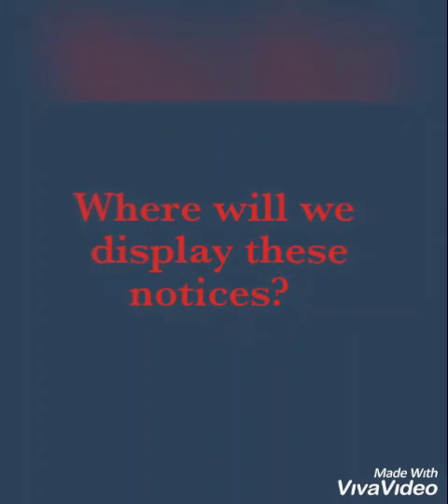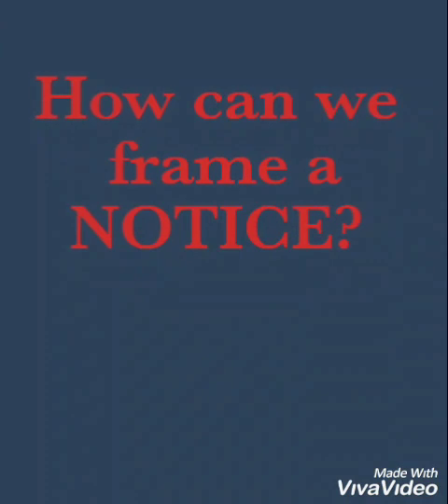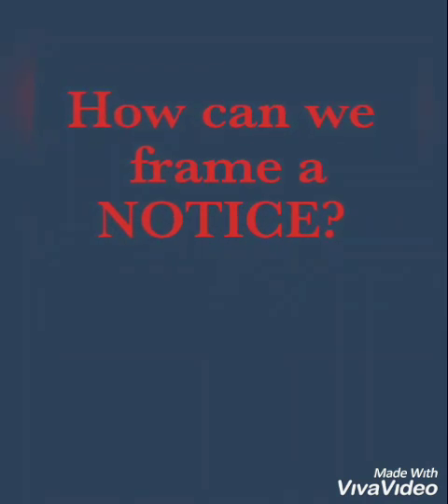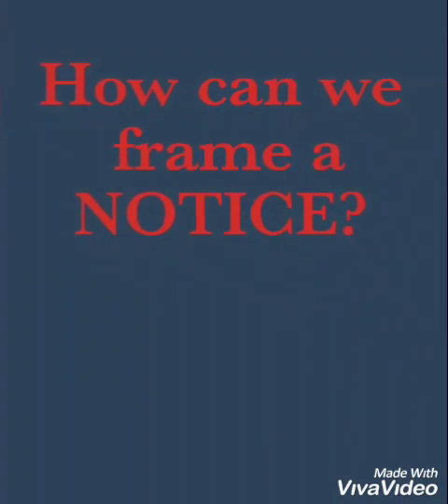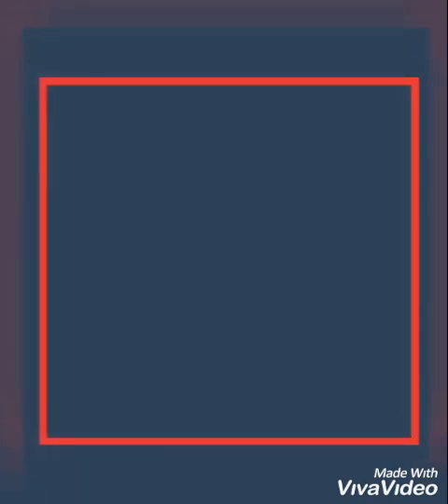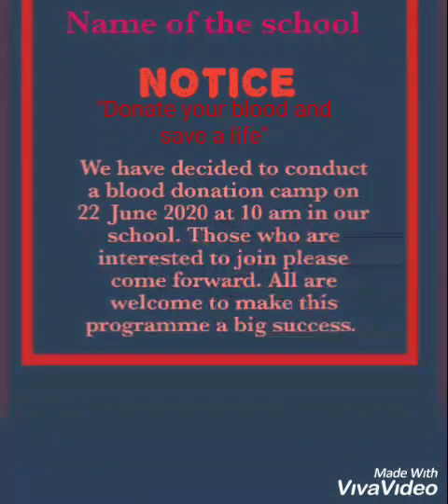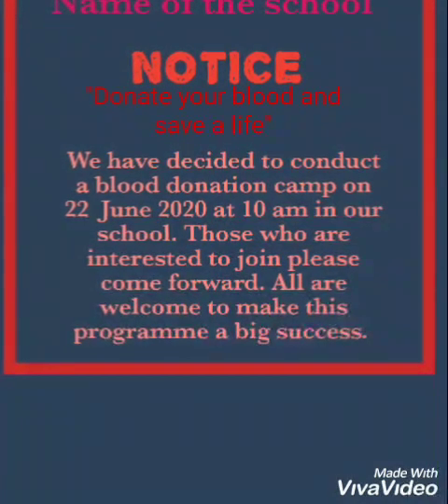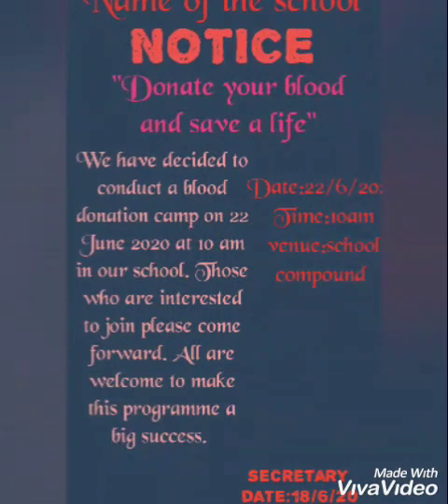Notice writing(English)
8th to +2 students easy way to learn